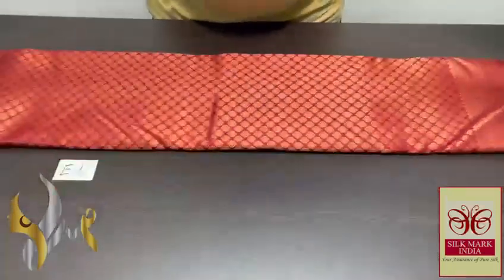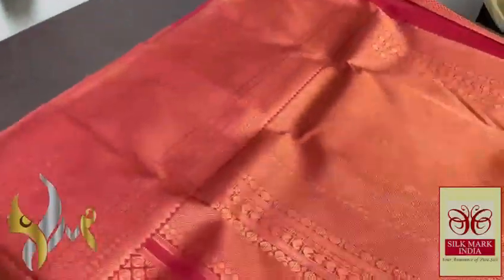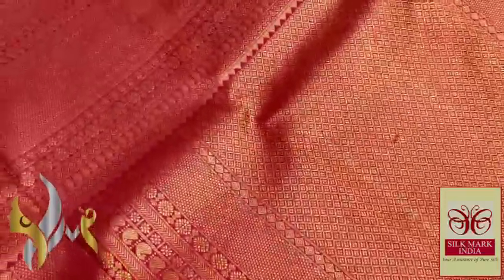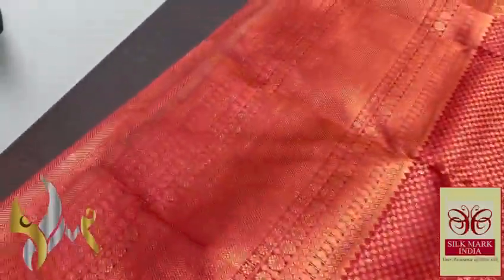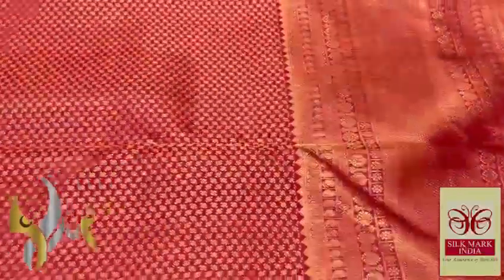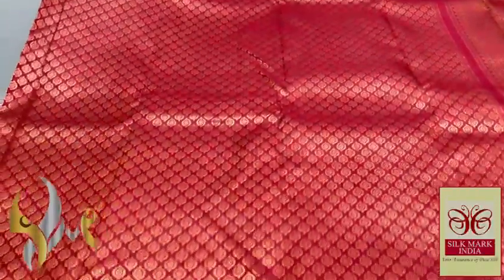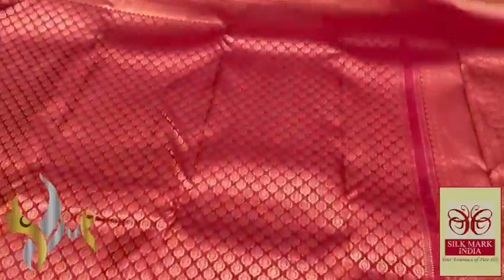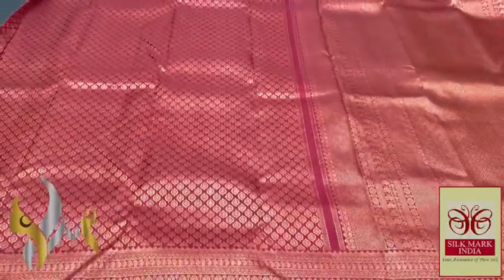Red Bridal Saree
awesome saree